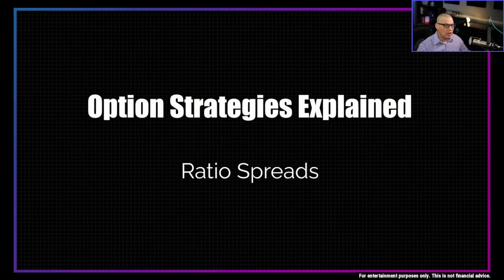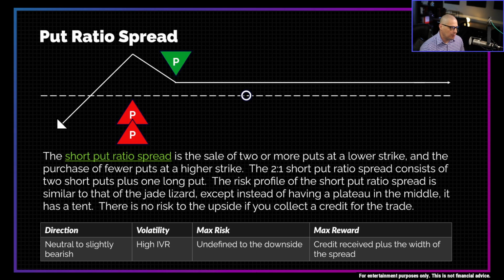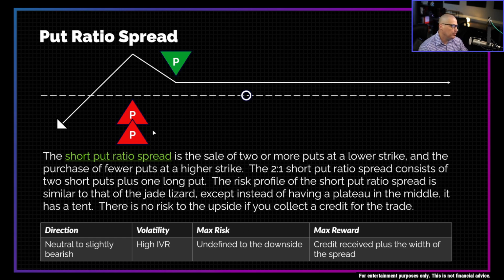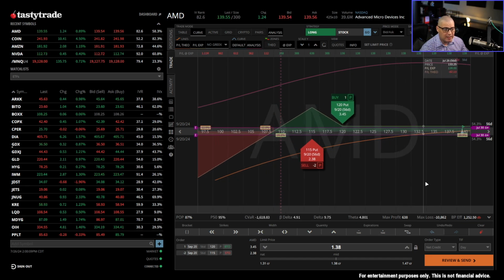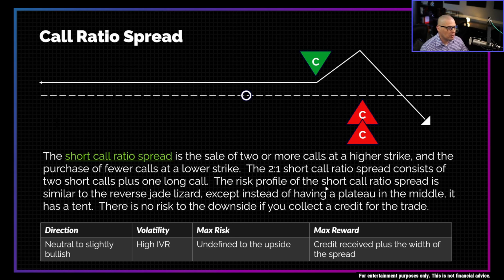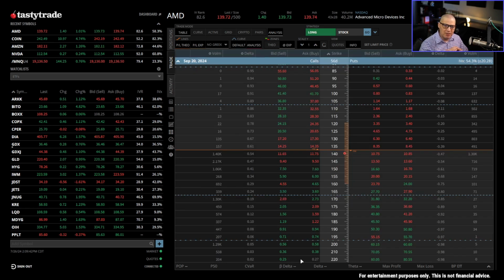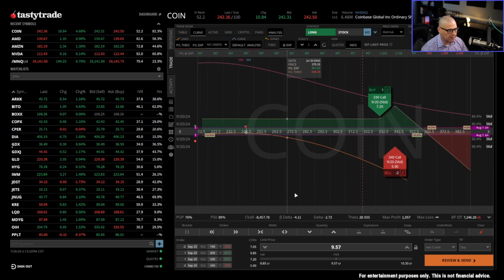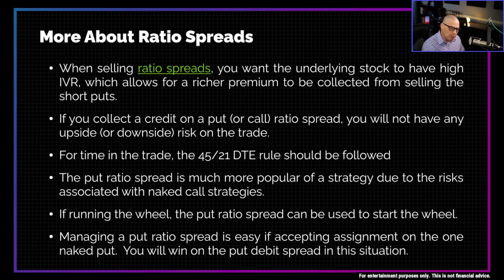Take Options To The Next Level With Ratio Spreads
One of the more popular option strategies is the ratio spread.  In this video, I discuss the put ratio spread, the call ratio spread and the double ratio spread (or the batman!).